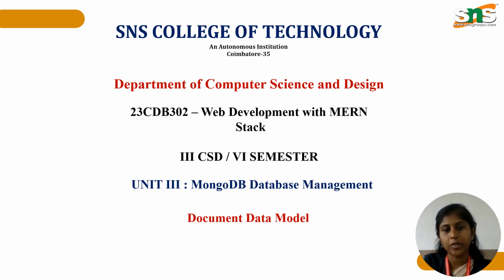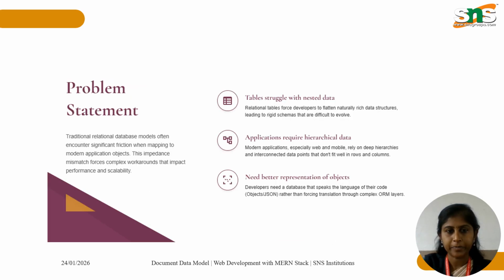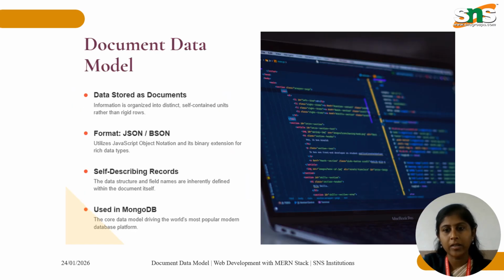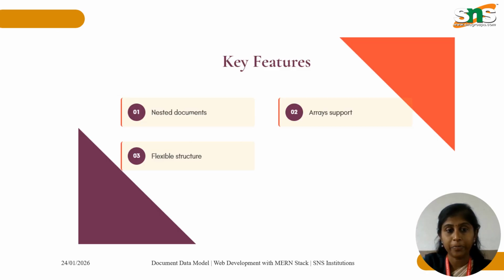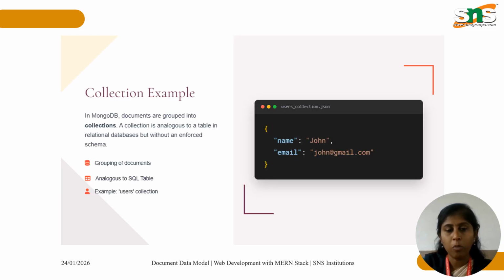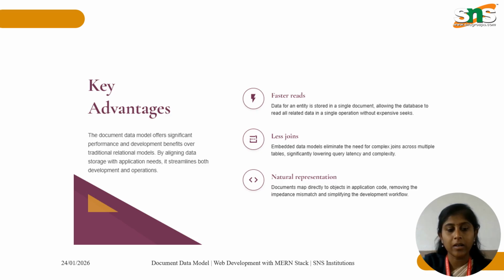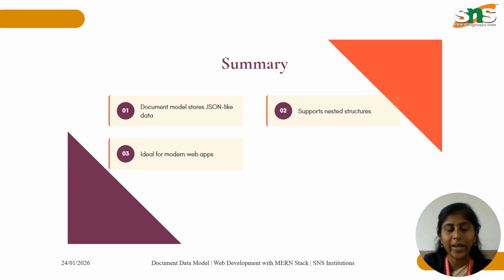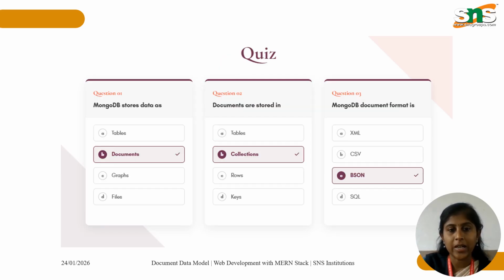Document Data Model | Web Development with MERN Stack | SNS Institutions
This lecture explains the Document Data Model in MongoDB. Learn how MongoDB stores data as documents, understand collections, embedded documents, flexible schemas, and the advantages of document-oriented databases with real-world examples.